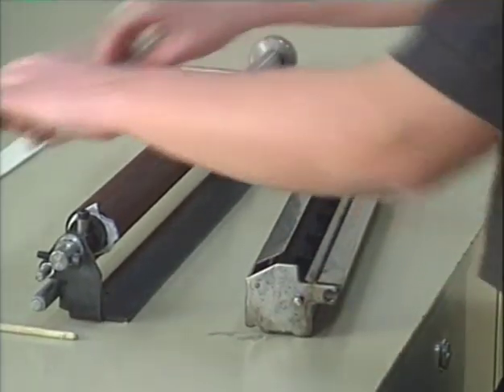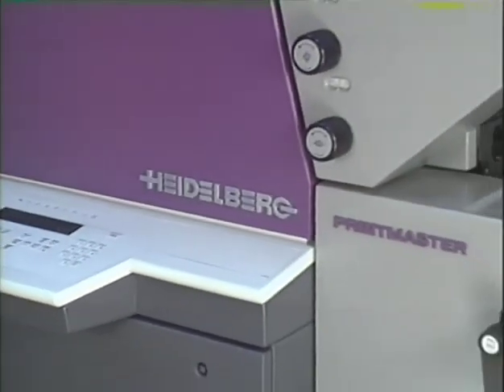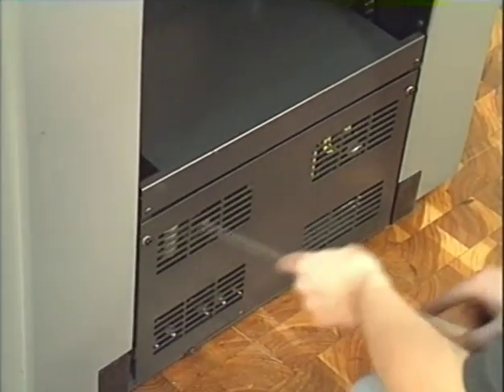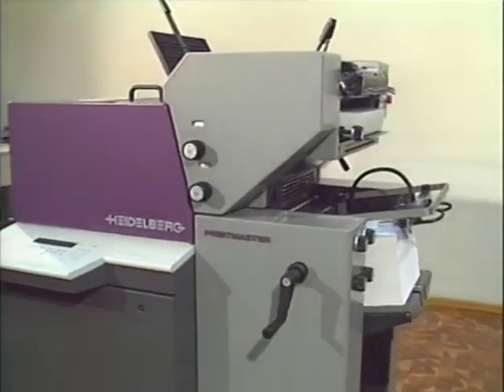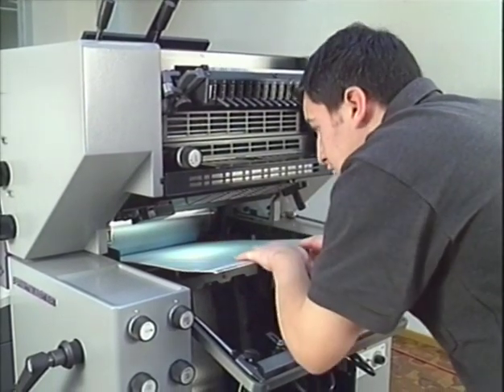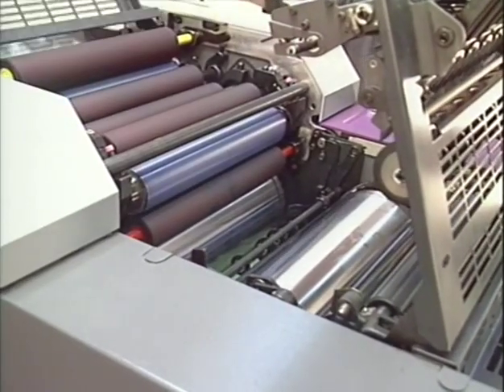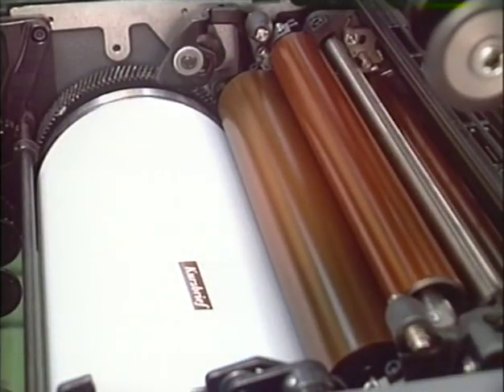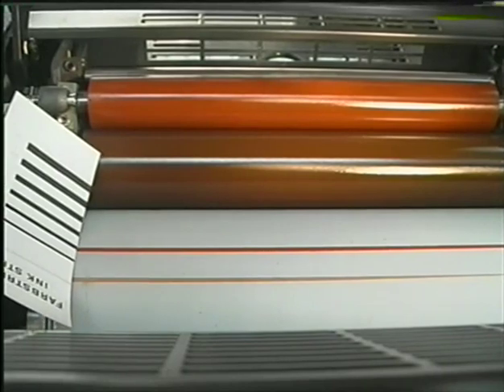Printmaster QM 46 Training Part 4/6